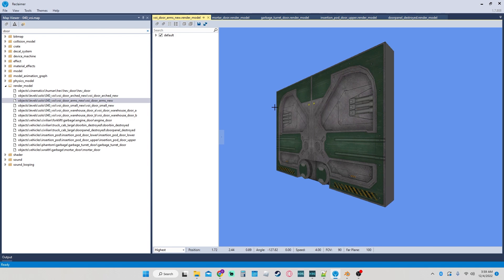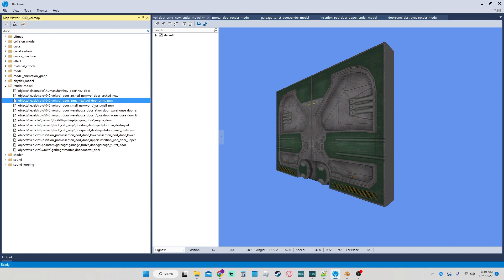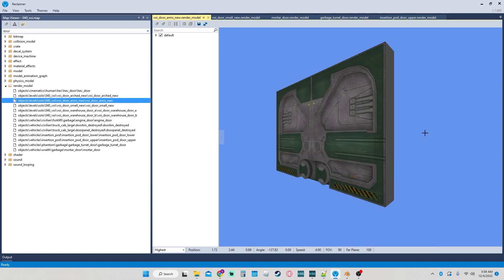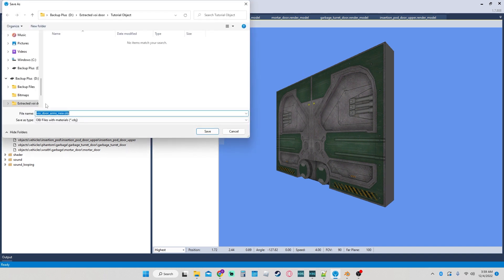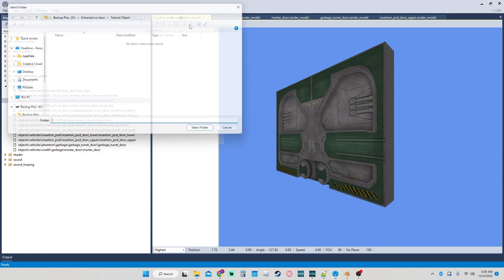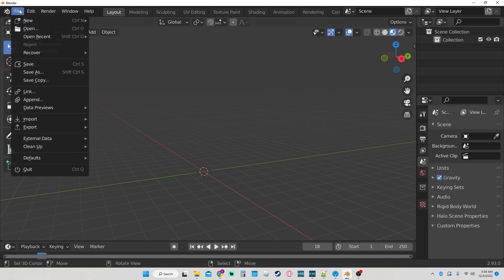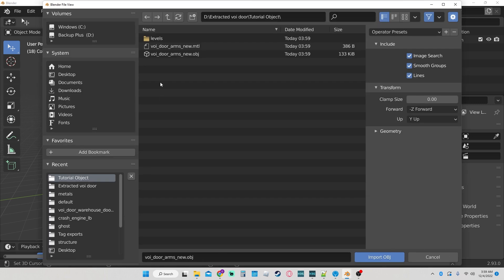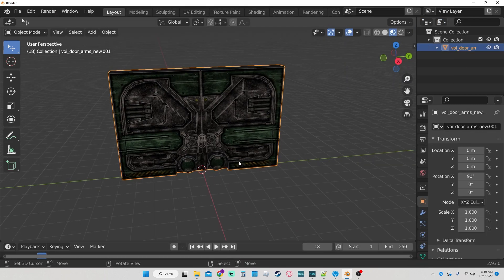Reclaimer Tutorial Episode 1 How To Extract Render Models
Still keeping with the halo modding I'm going towards more advanced modding, it's just going to take some time.

This should be the most up to date download for reclaimer.

I hope you all learned something from watching this video! Let me know what you want to see next! You can add me on discord @skullmaster259 I tend not to check discord as often though sadly.

Me and my girlfriend occasionally stream on twitch if you want to watch

I don’t upload as often on there anymore but if you want to look at the video’s you can!